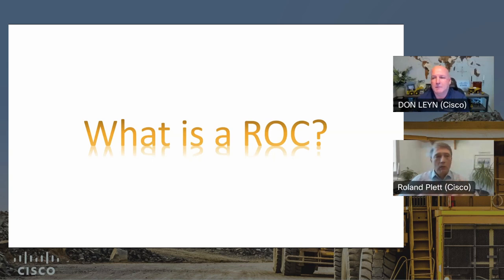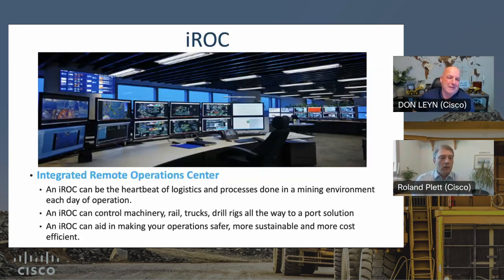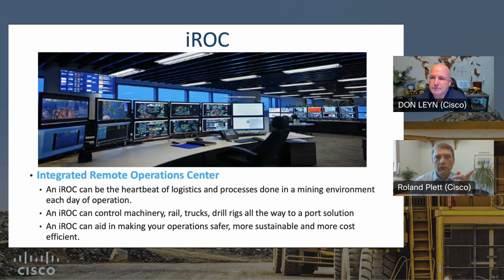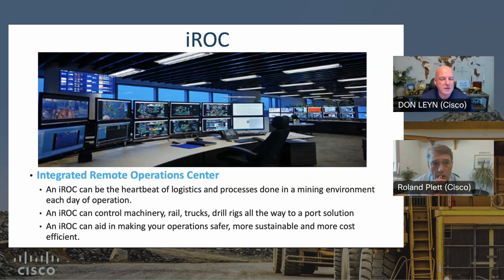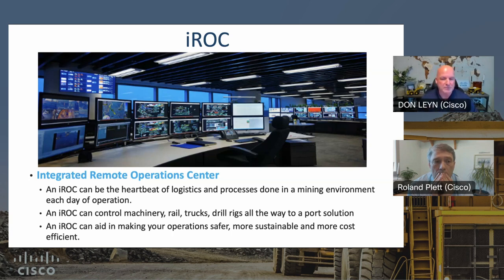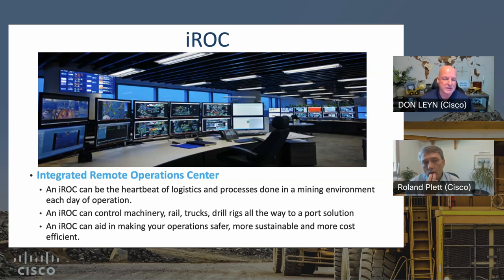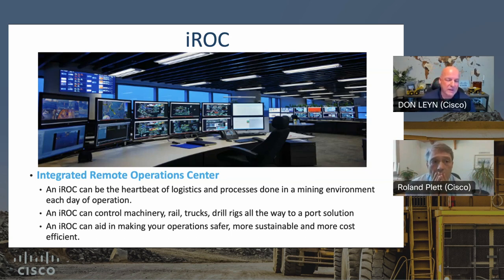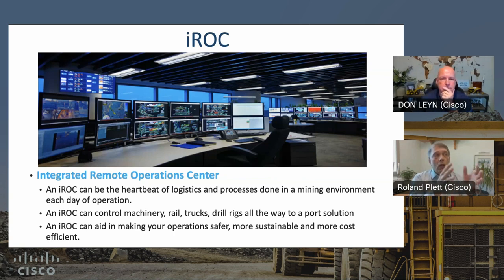Leveraging Integrated Operations Centers (iROC) in Mining | VMS 2023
In this Cisco Tech Talk from VMS 2023, explore how mining companies are utilizing Integrated Operations Centers (iROC) to consolidate expertise and enhance collaboration across multiple sites. Don Leyn discusses the strategic implementation of regional operations centers, showcasing how shared expertise can lead to improved decision-making, operational efficiency, and safety in mining environments.